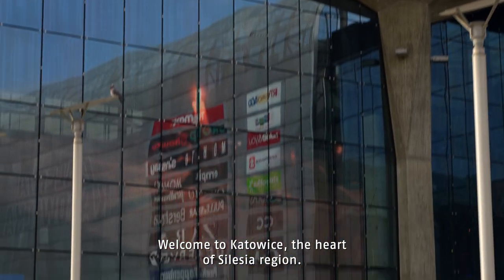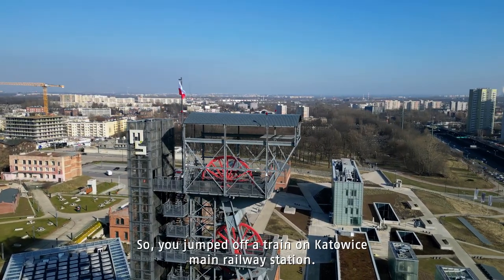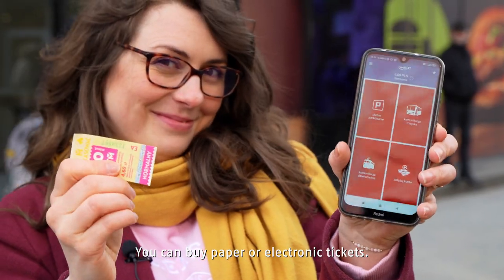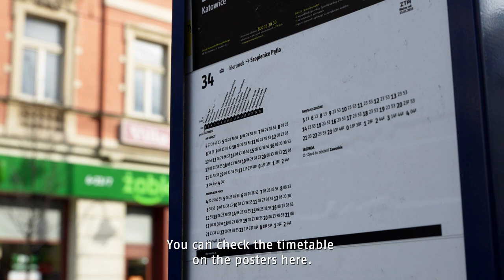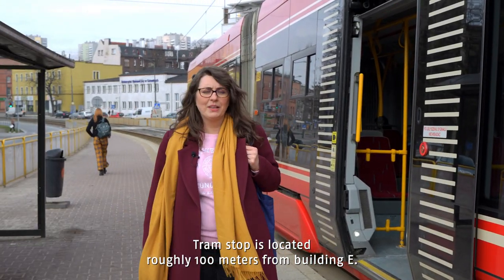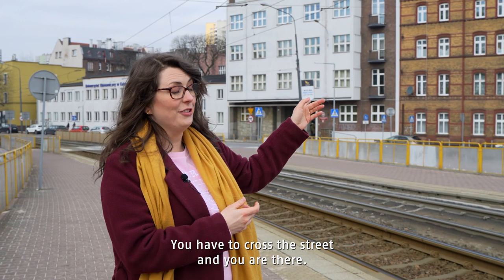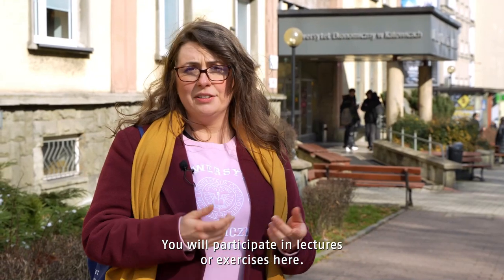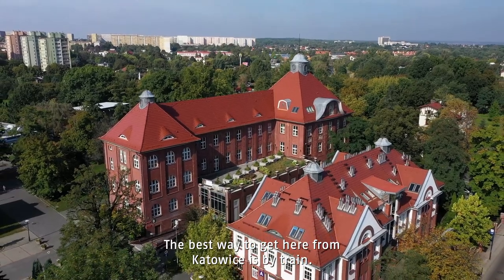Welcome to Katowice! | Uni Guide #3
Welcome to Uni Guide, a series of short movies intended to help students and employees understand how the University of Katowice works! In this episode you’ll take part in a trip across Katowice city. We’ll show you how to get to our campus as quick as possible (and cheap). You guessed it! We'll use public transport.

This movie has been supported by the Polish National Agency for Academic Exchange under the "Welcome to Poland" programme.